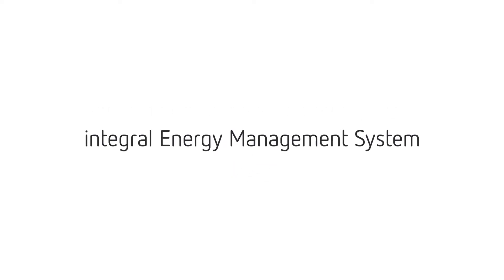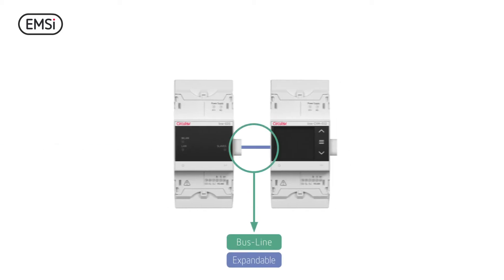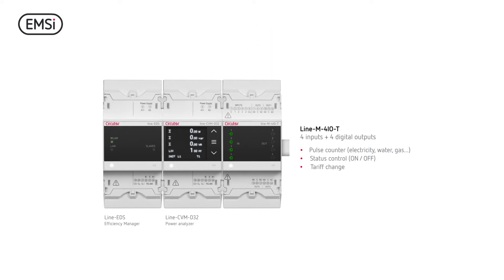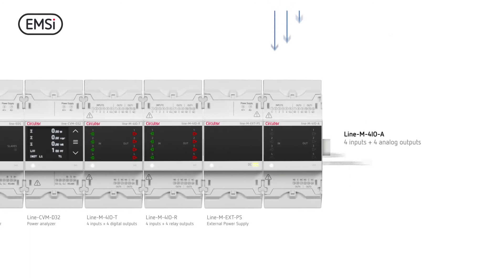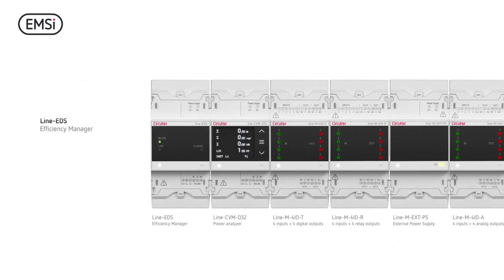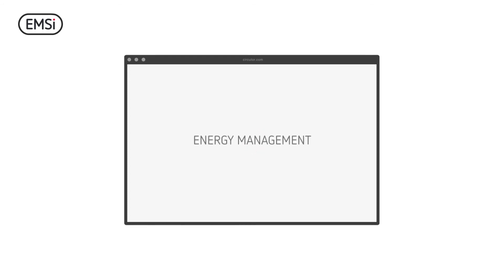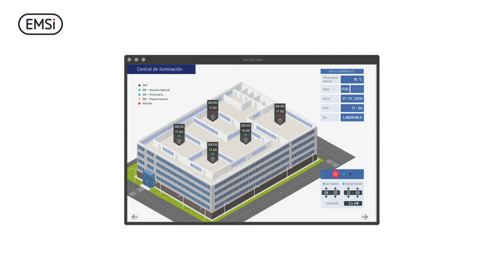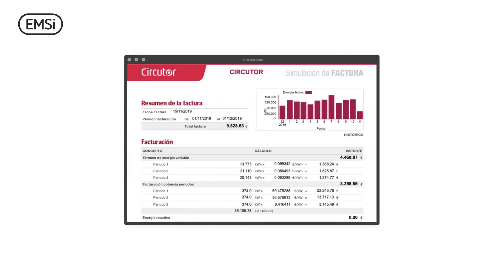LINE Range: Create your own integral Energy Management System (EMSi)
The Line system equipment is designed to monitor and control different types of installations, both for those that require managing energy consumption and for those that need to carry out any type of control of the devices installed on the network.

Its modular architecture offers a solution fully adapted to any type of need, by connecting different modules through its internal Bus-Line communication system.

In this way, it is possible to create a compact and customized equipment, adapting to any requirement, present or future.

With the new Line system it is possible to monitor and register any value that you want to manage (electricity, water, gas, temperatures, flow rates, pressures, ...) and control any system integrated in the installation (lighting, air conditioning, pumping, etc).